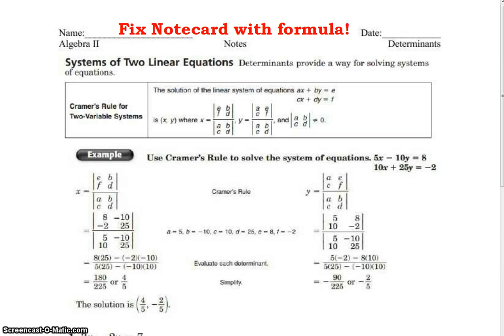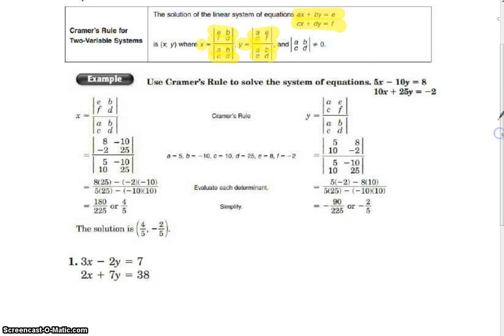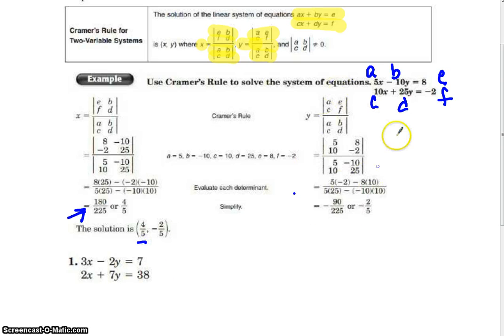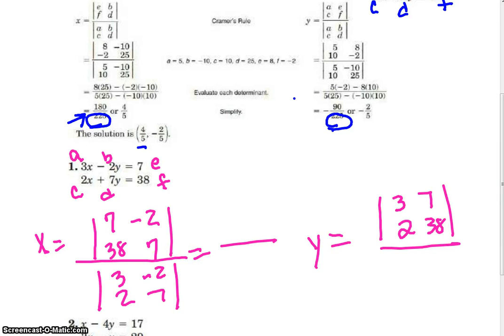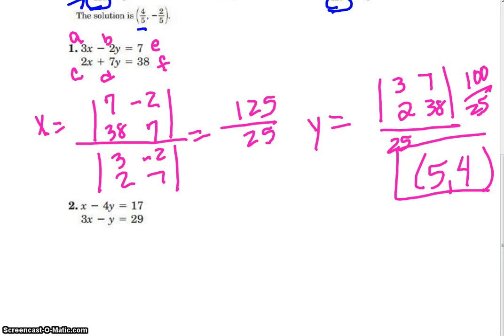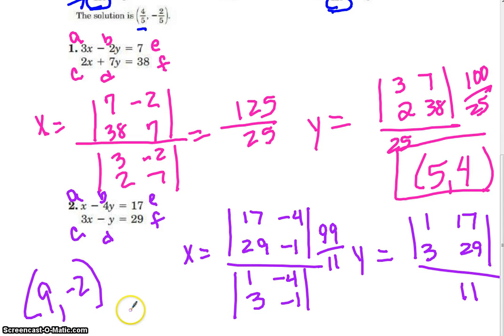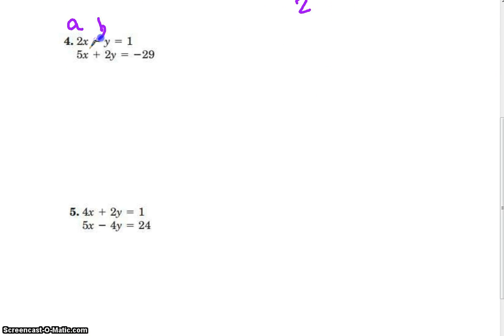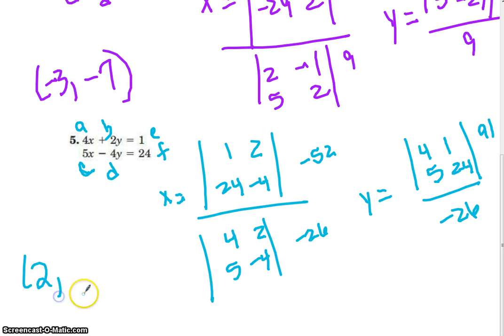A2 Cramers Rule